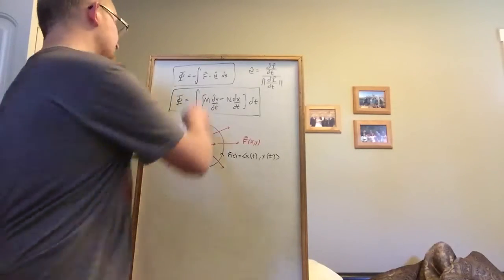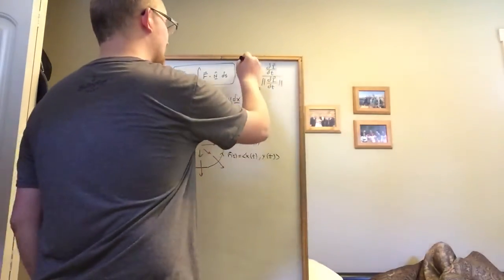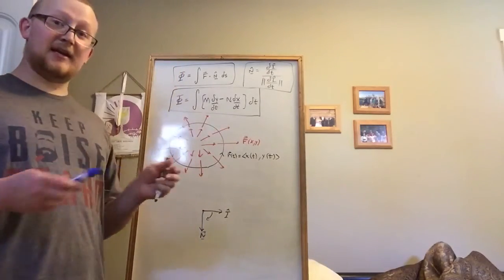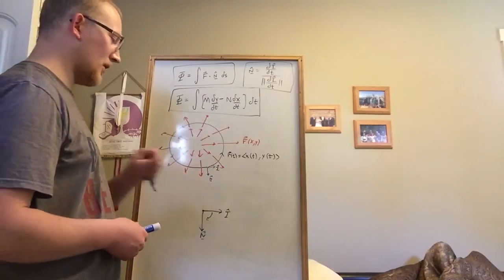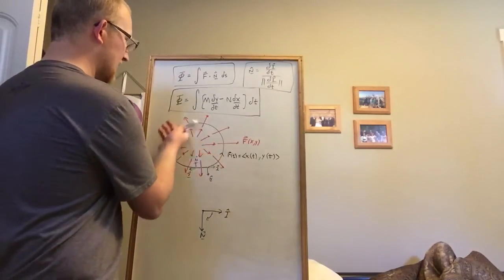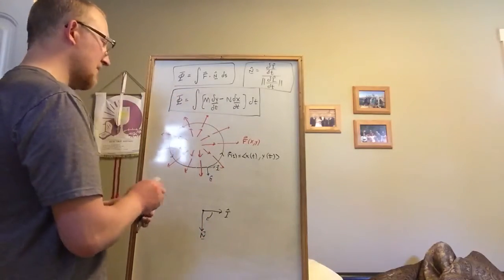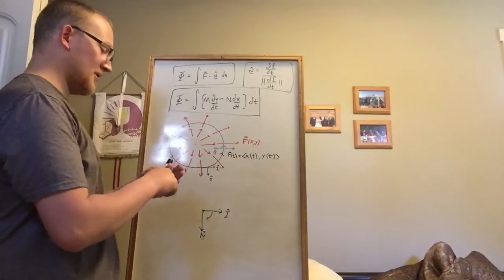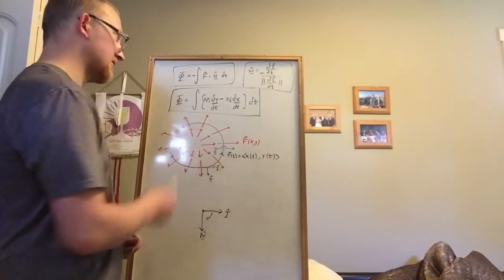Flux CONVENTION! Please watch (video 9 pt4)